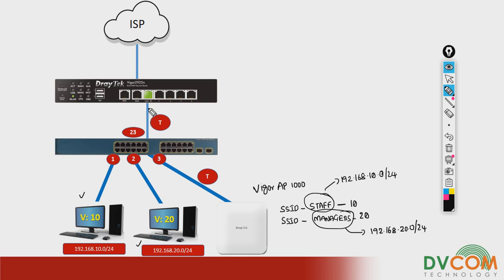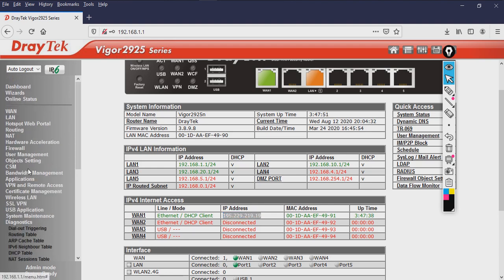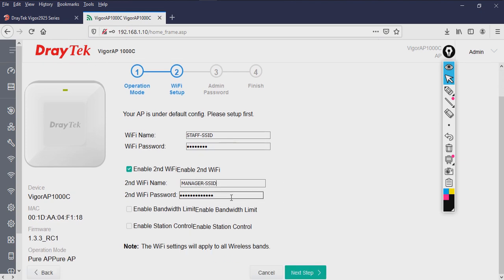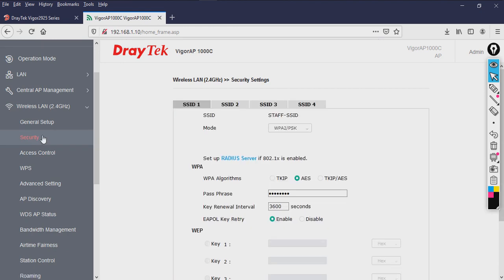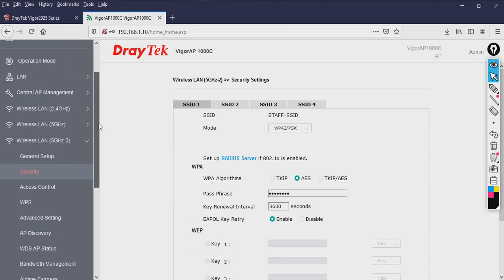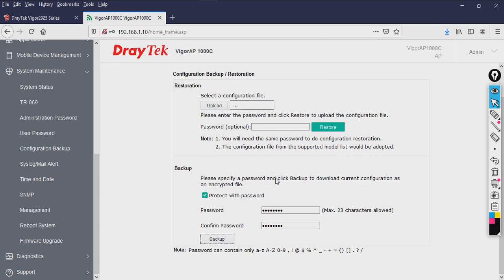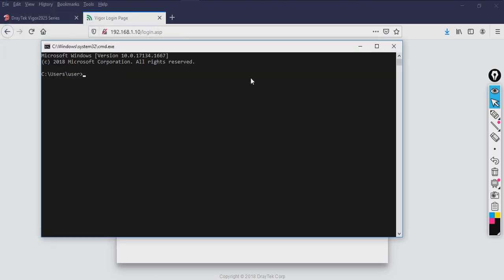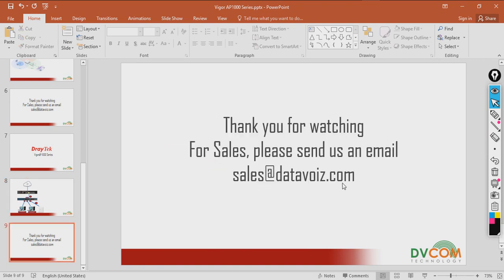DrayTek Vigor1000C LAB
The VigorAP 1000C is a business-class tri-band access point with single 2.4GHz and dual 5GHz radios, delivering fast speed up to 2.2.Gbps. With the additional 5GHz radio, it is ideal for providing wireless access in high density environments in AP mode or forming dedicated wireless backhaul link in Mesh mode. Similar to other VigorAP models, VigorAP 1000C comes with band-steering, airtime fairness, and AP-assisted roaming, offering reliable and high-performance wireless experience.

Tri-Band
Concurrent 2x 5GHz and 2.4GHz

AC2200
Delivers speed up to 2.2 Gbps

384 Users
Acitve at maximum, 128 per radio

2x LAN Port
2x 10/100/1000M Base-T RJ-45

Interface

1 Security Lock

2 Factory Reset Button

3LAN 2: 10/100/1000M Base-T RJ-45

4LAN 1: 10/100/1000M Base-T RJ-45
PoE-PD Support

5 DC Power Input

6 USB 2.0 Type A